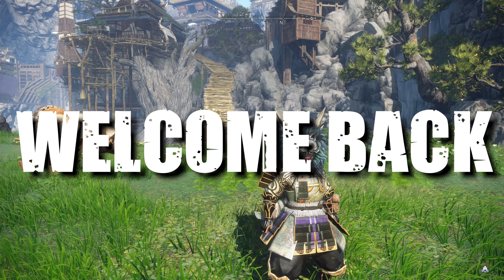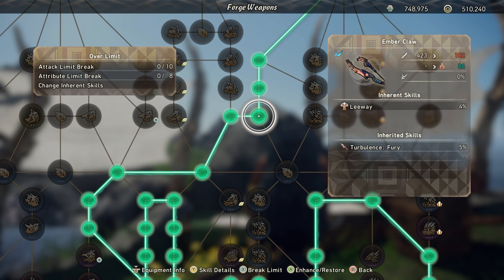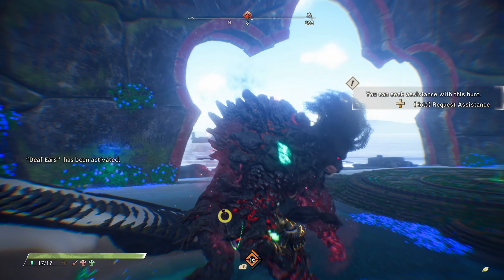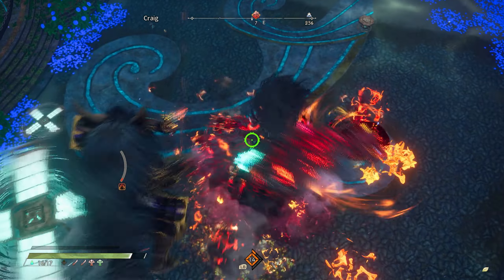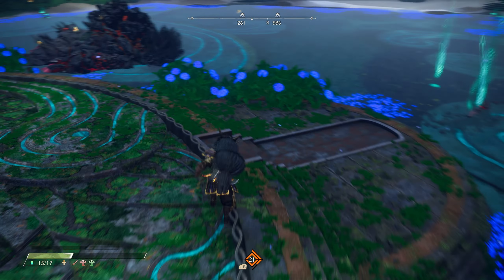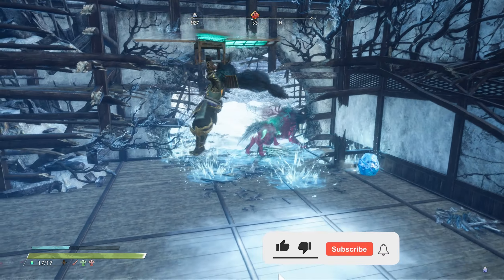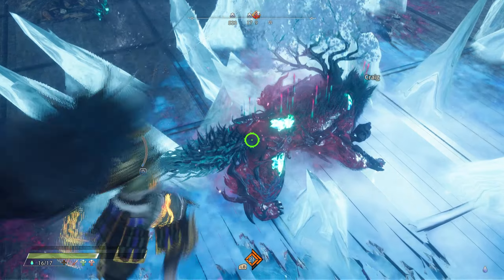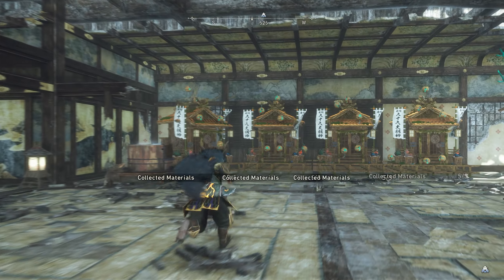100% One Stroke Fury ACHIEVED..Crazy DAMAGE Potential - Ancient Sage Clawblade Build - Wild Hearts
00:00 Intro
00:25 Talisman
00:58 Armor
01:22 Weapon
02:53 Food & Stats
03:44 Laharback
08:25 Soulstalker

WILD HEARTS™ is a unique twist on the hunting genre, where technology gives you a fighting chance against fearsome beasts infused with the ferocious power of nature itself. Take on these creatures alone or hunt with friends in seamless co-op.No one remembers why the Kemono began their rampage through a once-prosperous Azuma. Fueled by desperation, they wield the power of primal nature at its most destructive. For a while, it seemed that none could stand against their overwhelming might. But hope arrives in the form of a formidable hunter armed with deadly weapons and ancient technology called Karakuri that could turn the tide of battle.